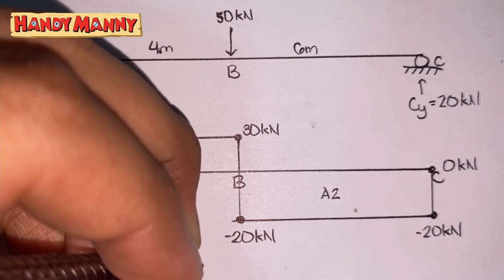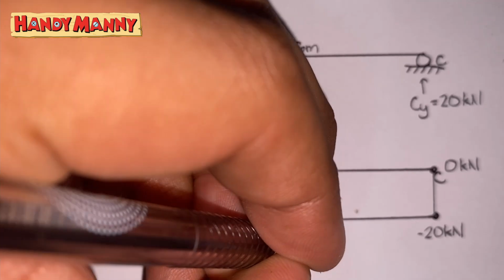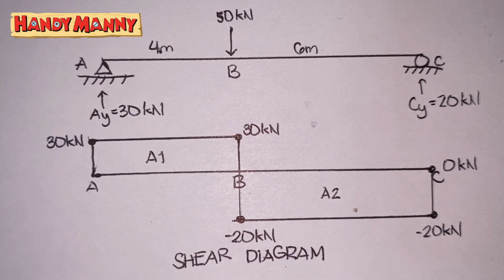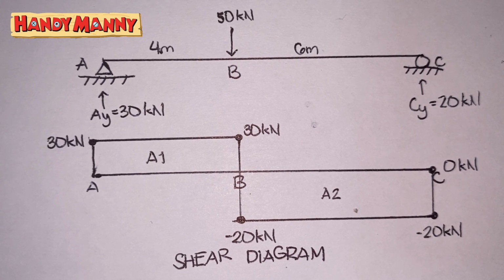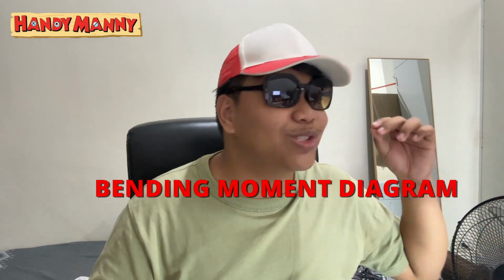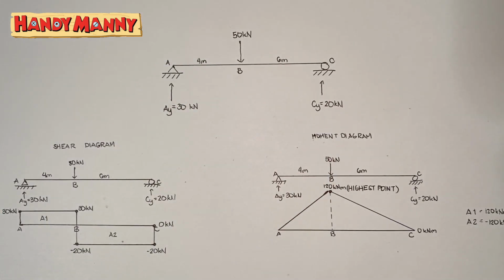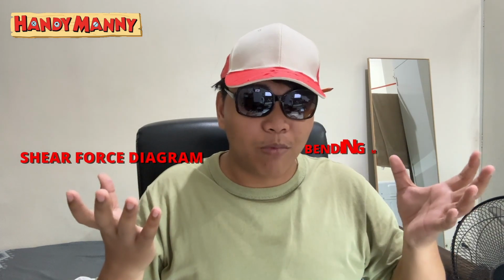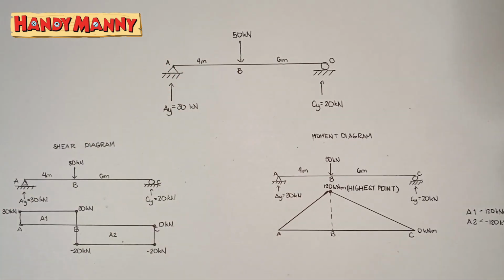Big Boi Handy Manny Explains Shear and Moment Diagrams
Group Members :

Eljay Abraham
Erika Anne Gomez
Kelfran Manuntag
Angel James Perez